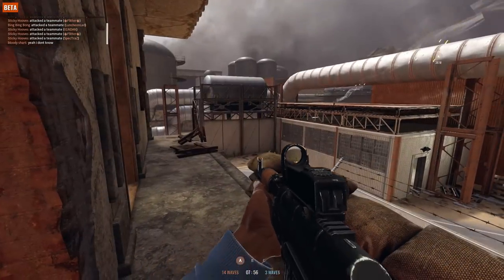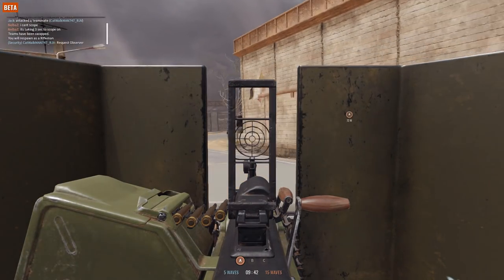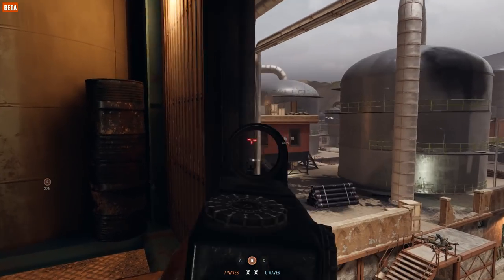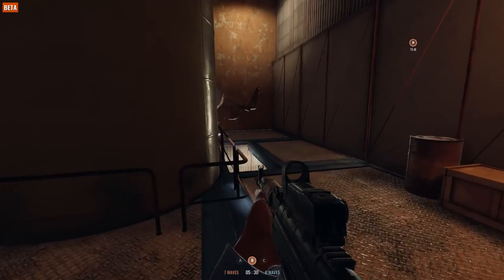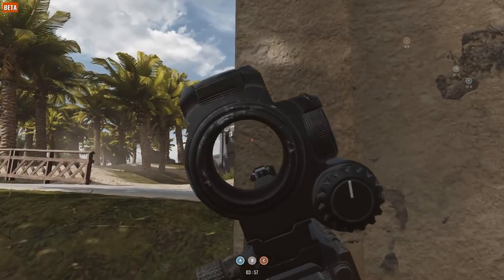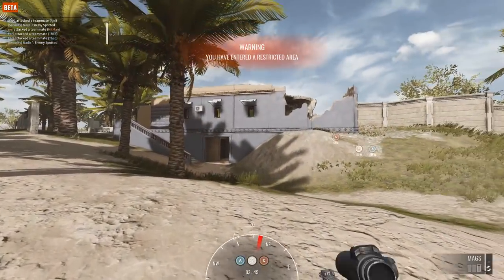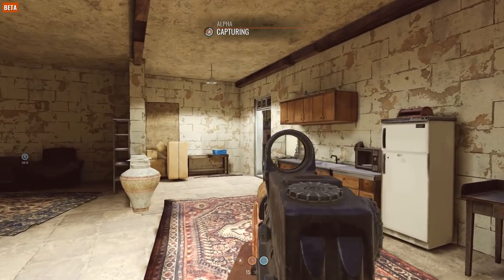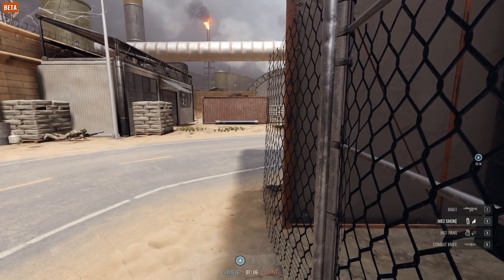Insurgency Sandstorm - A Diamond in the rough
Insurgency Sandstorm Gameplay is in early access beta right now, but is it any good? I love parts of this game but there are also quite a few areas I feel like it needs to improve. Let's take a look!